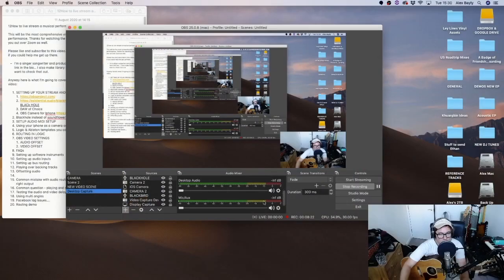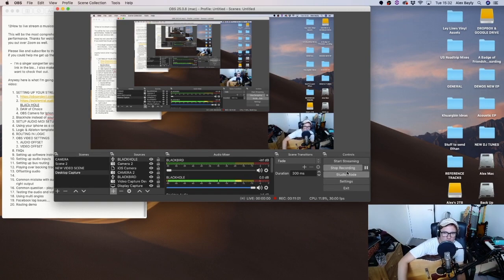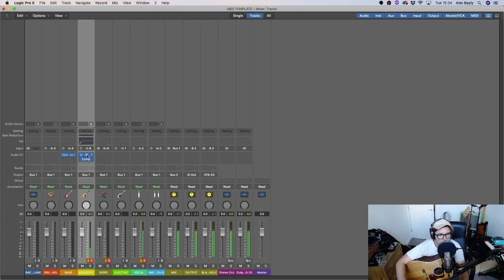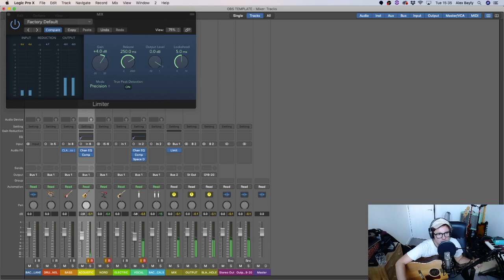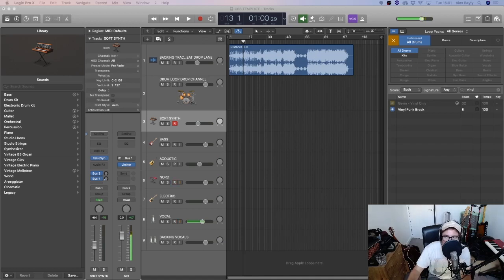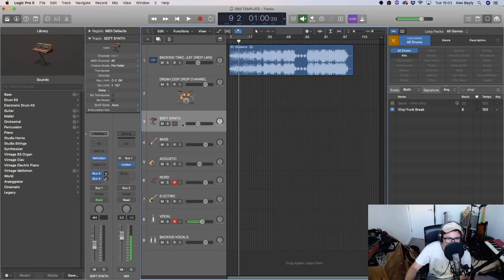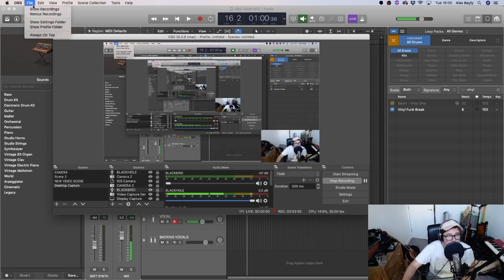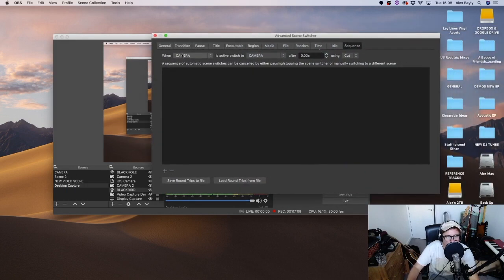LIVESTREAM A MUSICAL PERFORMANCE - USING LOGIC X, BLACKHOLE, OBS pt.2